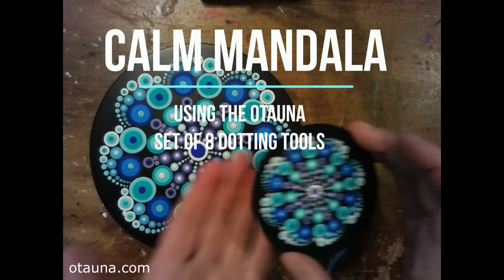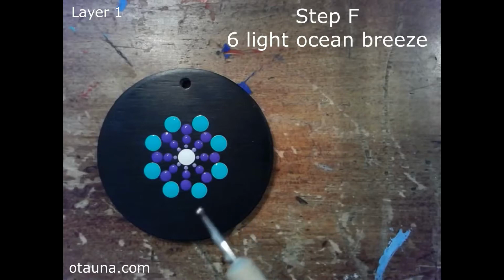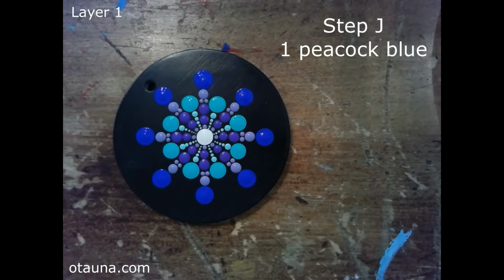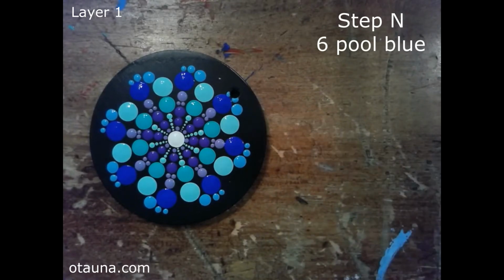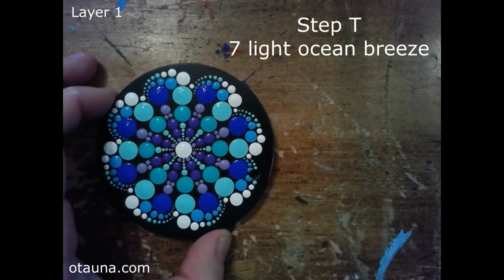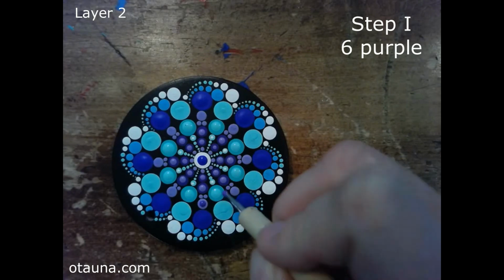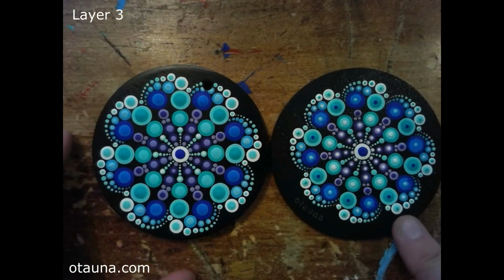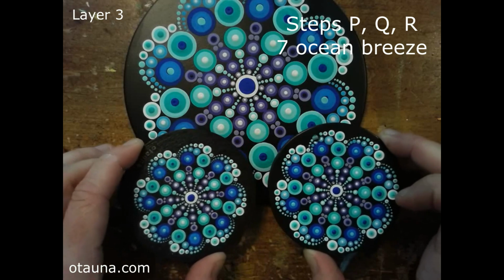FULL LENGTH INSTRUCTIONAL VIDEO: CALM MANDALA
Dot your way through this BEGINNER level Otauna pattern in either the small or large size.